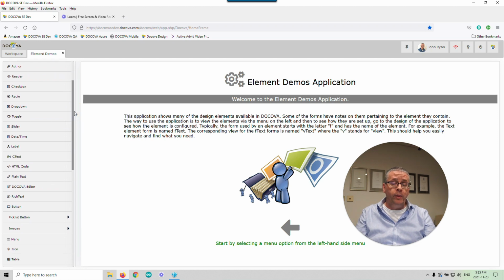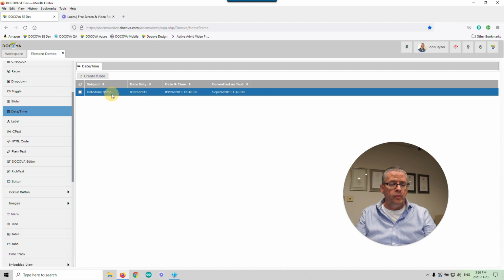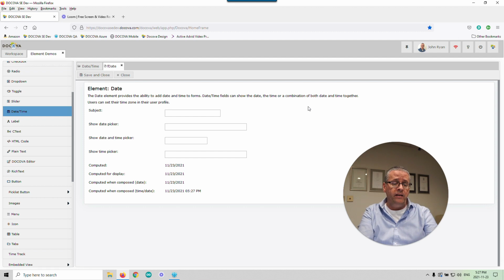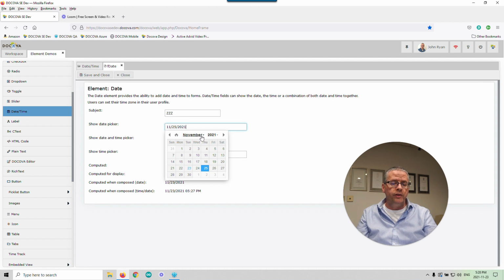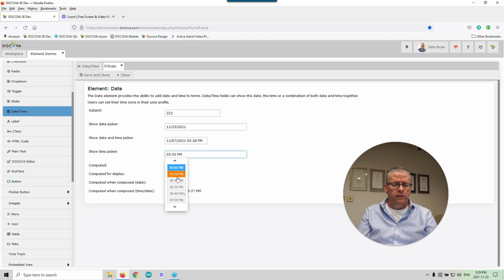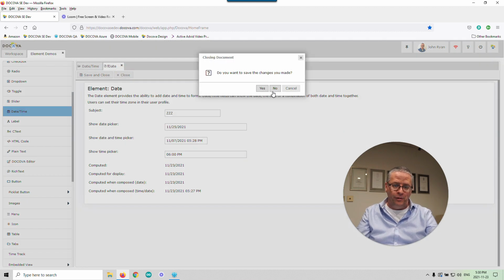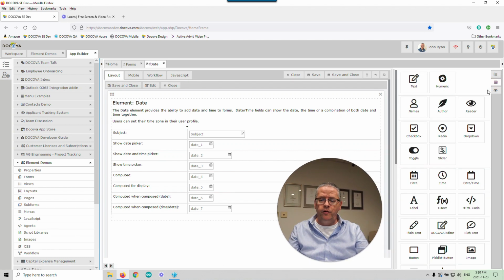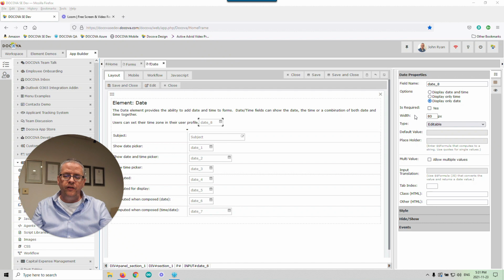FORMS - Date Time Fields